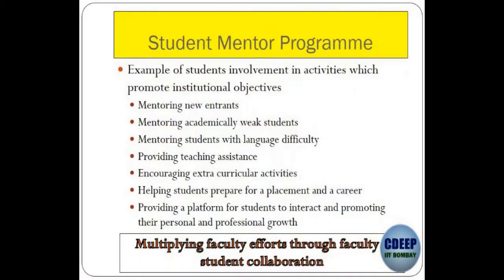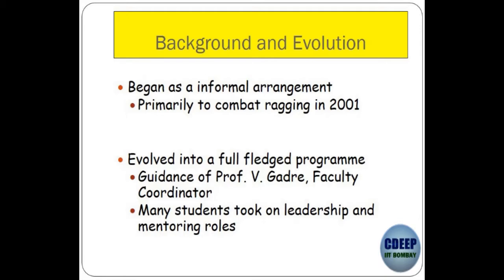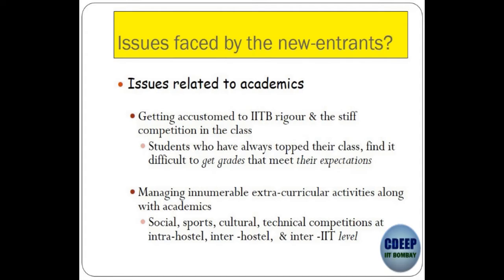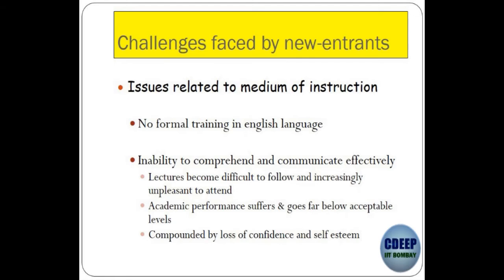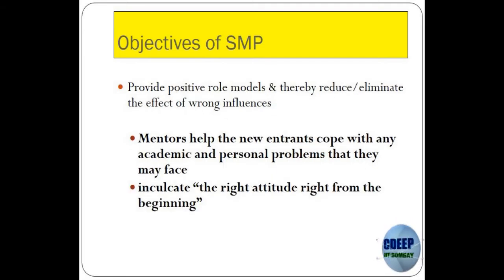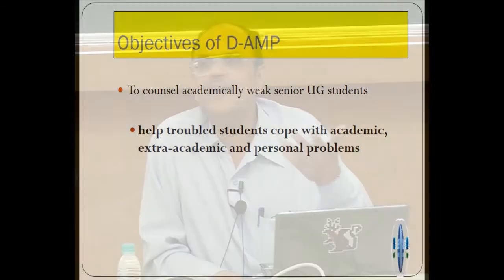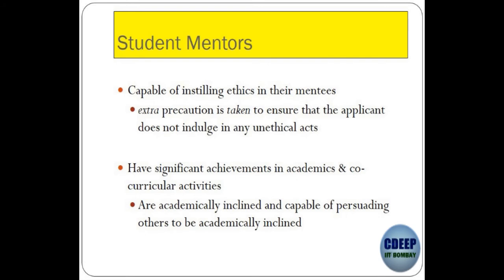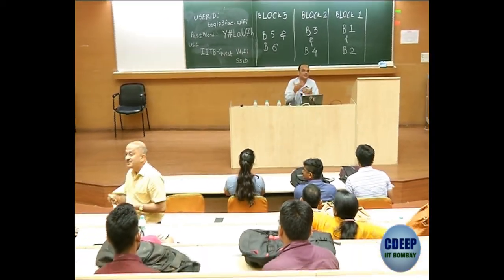Student Mentor Programme-I by Prof. Nithyanand Prabhu